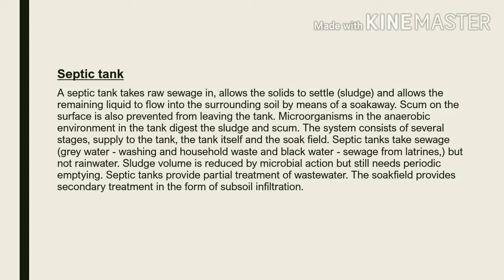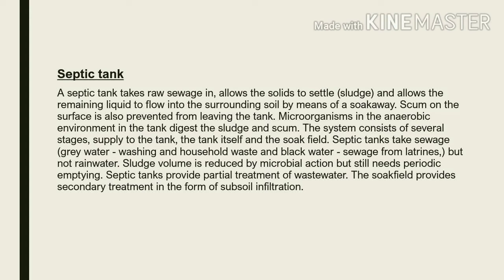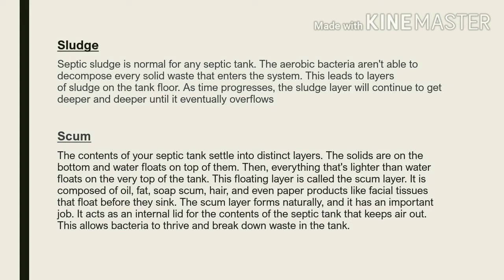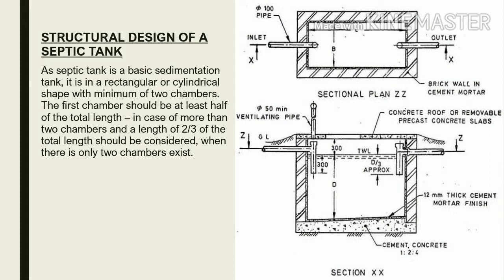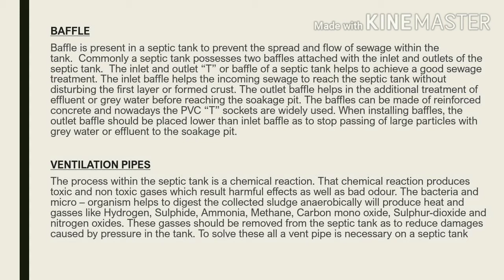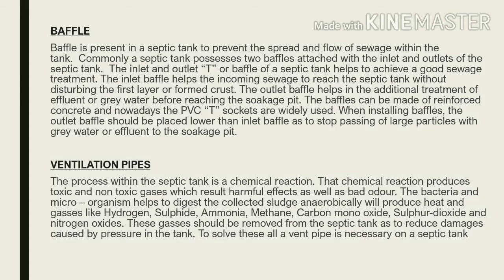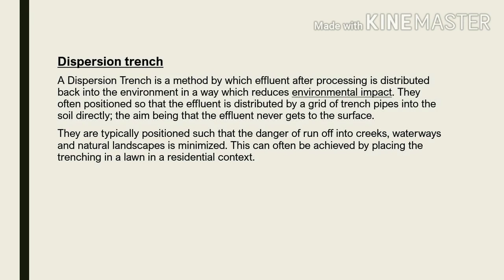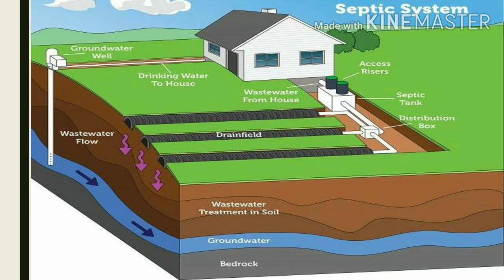Arch||3rd.sem||B.S.C||MOD:2.7||DISPOSAL OF SEWAGE FROM ISOLATED BUILDING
This video is for 2nd. Year Architecture students (diploma), by lecturer Mahuya Roy. We want to help you students during the lockdown period to qualify your examinations and for better understanding of your chapters. Best of luck